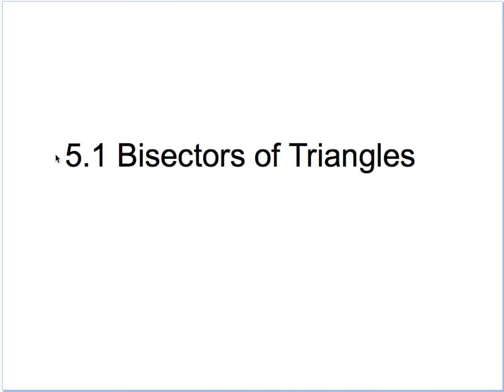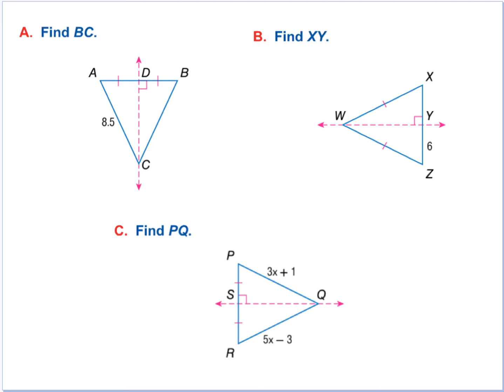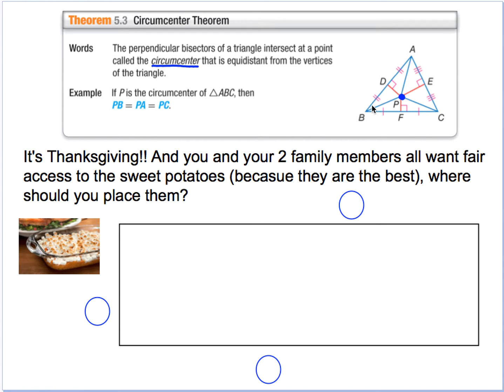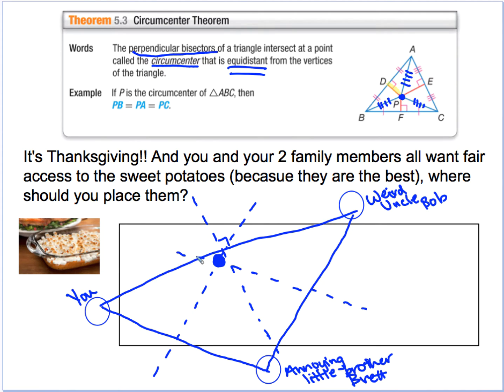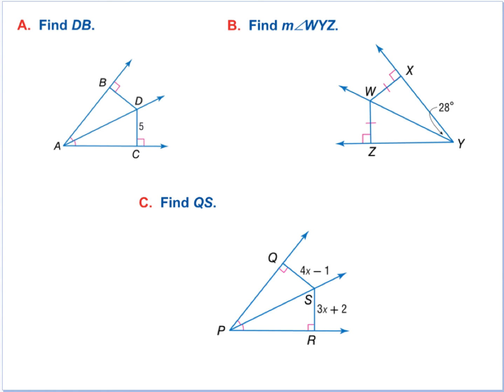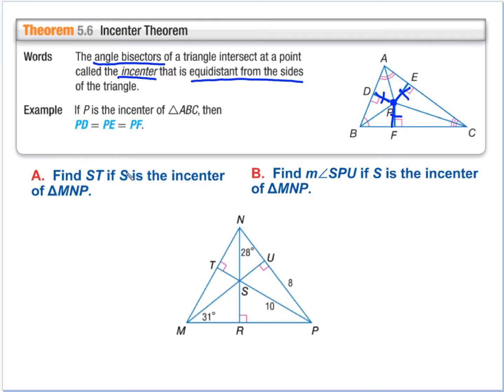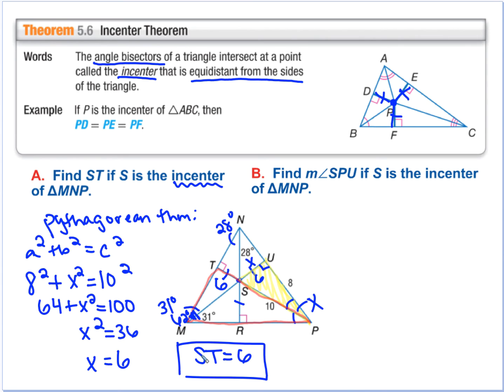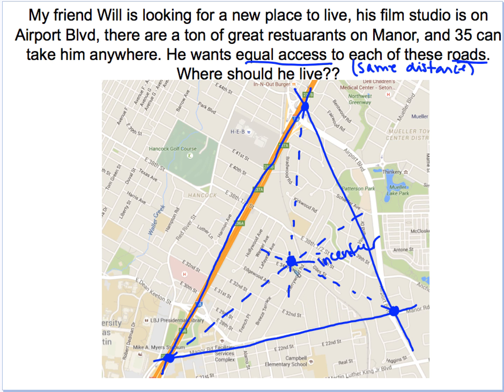Notes 5 1 Bisectors of Triangles